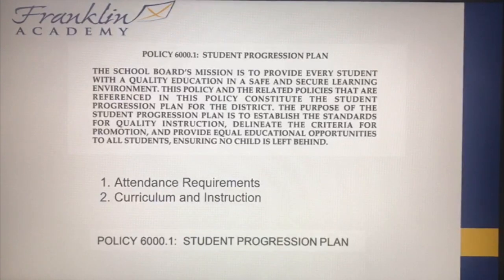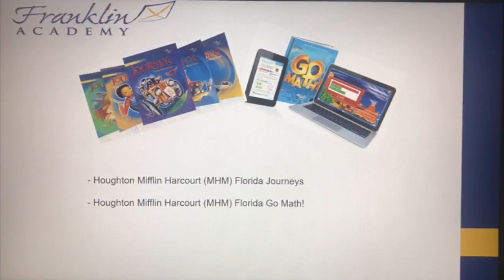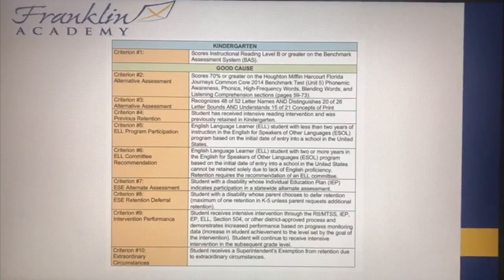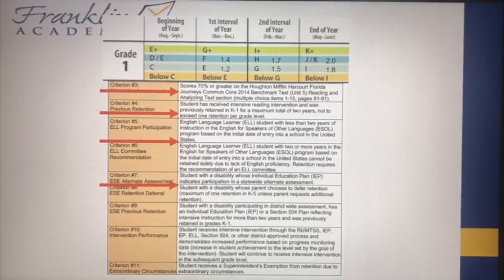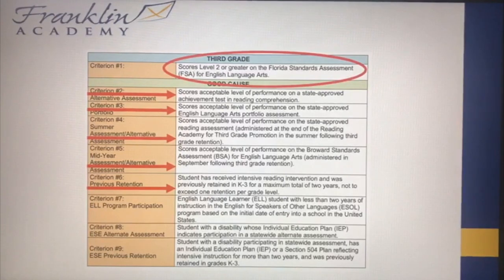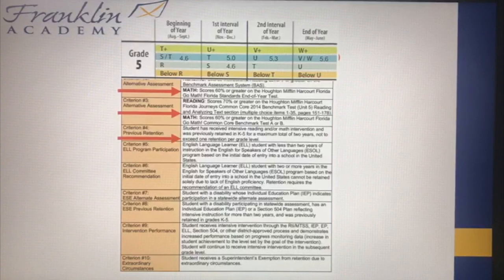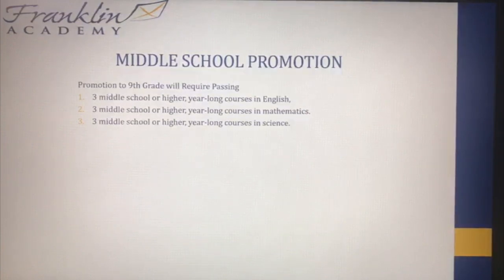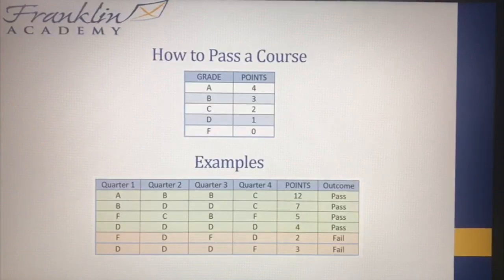Sunrise - Virtual Parent Academy; Episode 2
Our Sunrise campus is hosting monthly "Virtual Parent Academies" for our families that cannot attend an evening meeting in person.

Episode 2 - Promotion Criteria & Story Time with Mrs. Ockman (The Littlest Pumpkin)